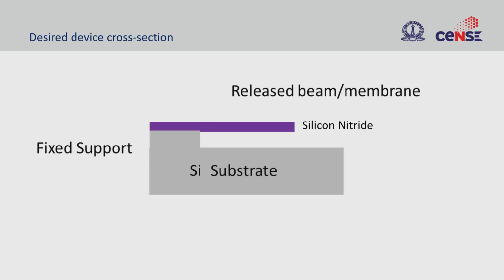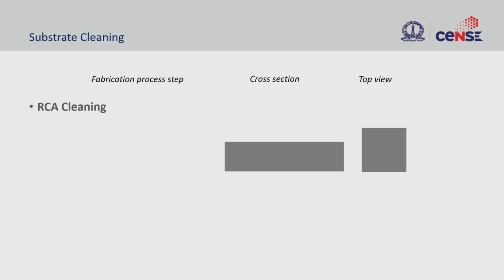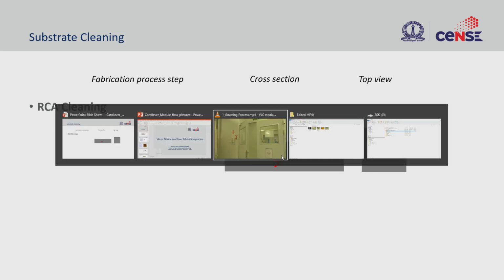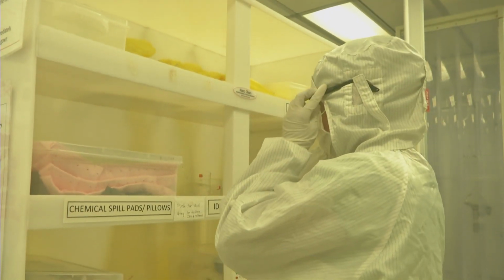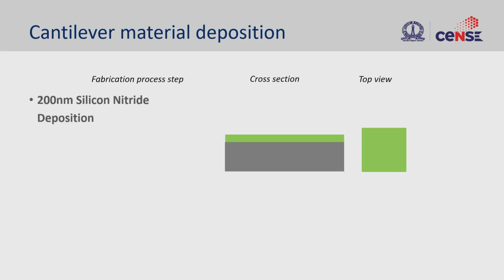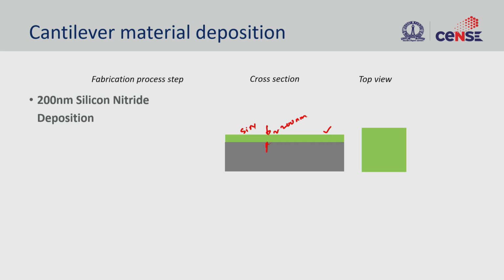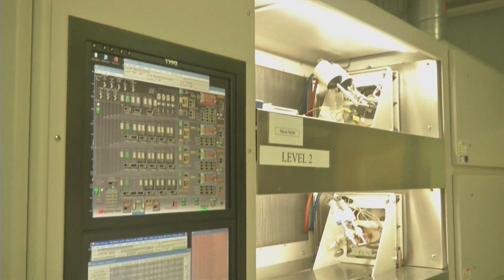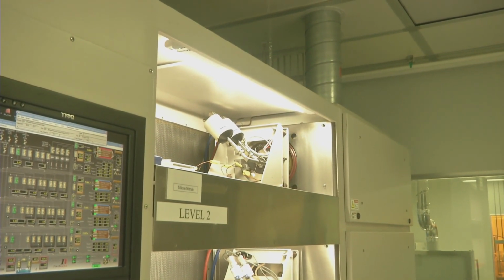noc19 bt29 lec59